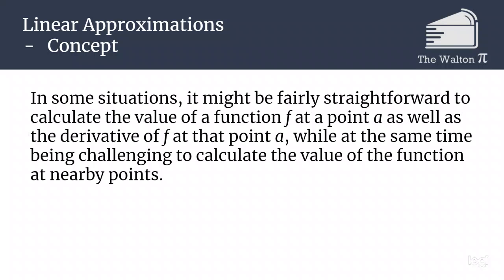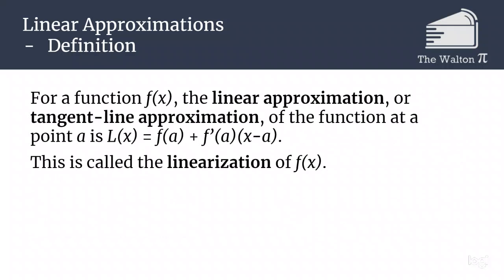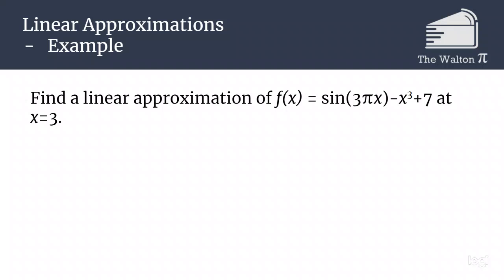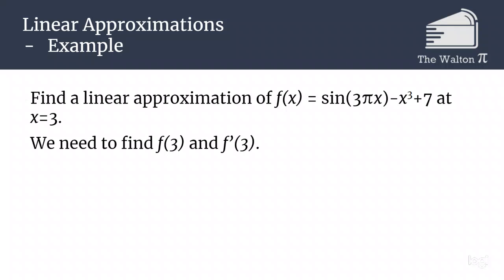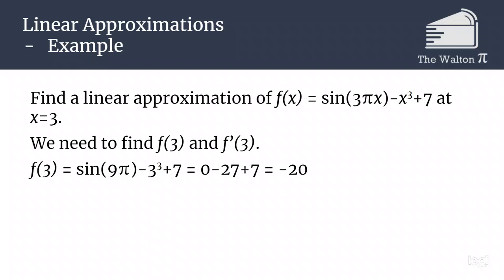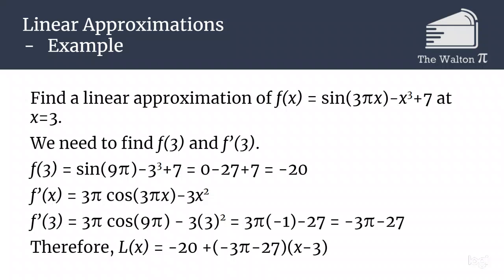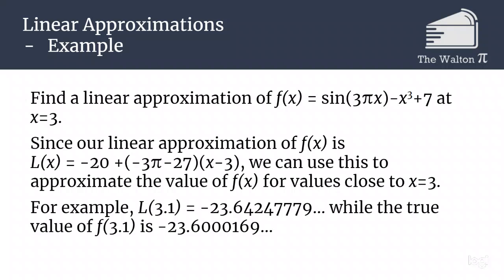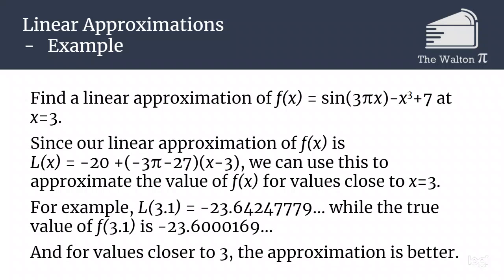Linear Approximations - "Calculus is a Piece of Pi" Section 4.4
This is the fourth video in Section 4 of my "Calculus is a Piece of Pi" series explaining Single-Variable Calculus.

In this video, we discuss how to find a linear approximation of a function at a point, as well as how we can use this tangent line to approximate the value of a function at points close to where the tangent intersects the function.